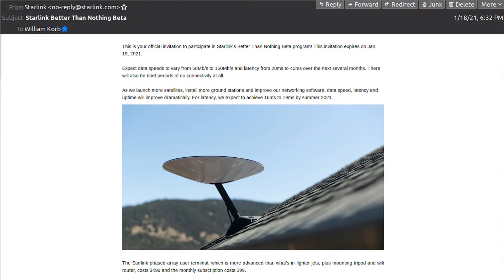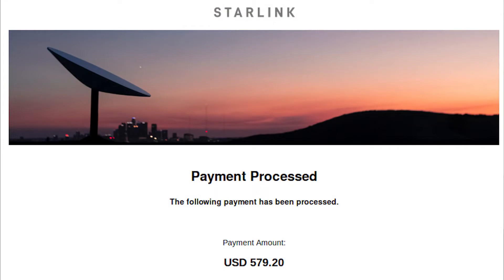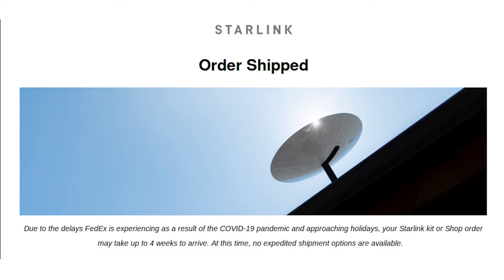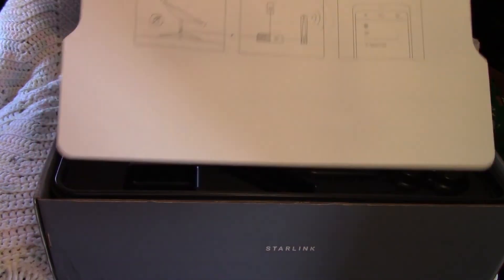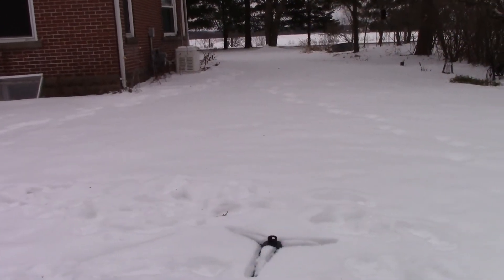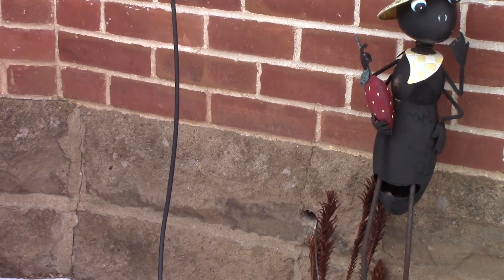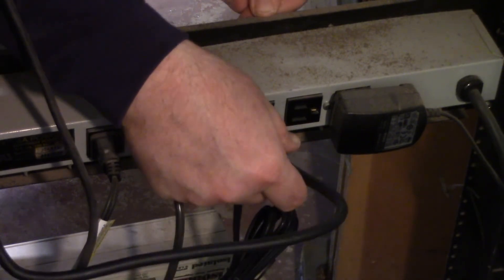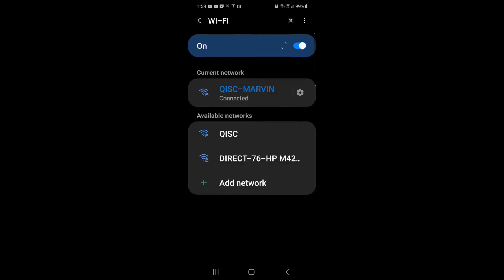Joining the Starlink "Better Than Nothing" Beta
I signed up for the Starlink "Better Than Nothing" beta test. This video documents the process for getting setup and online.

00:08 Introduction & ordering
03:50 Site survey
05:29 Delivery & unboxing
06:48 Dish placement
08:21 Connection & power
09:22 Setup via phone app
10:18 Speed test
10:45 Summary